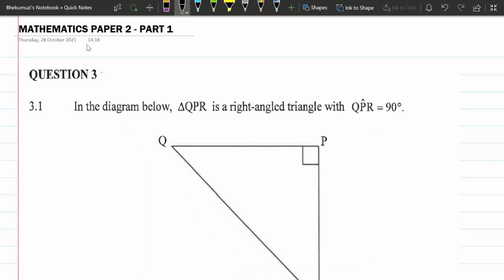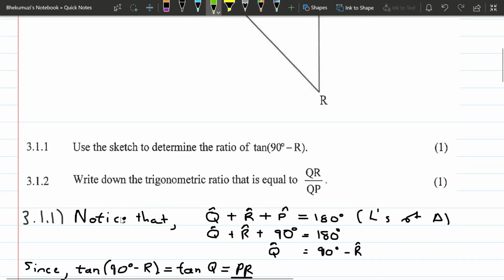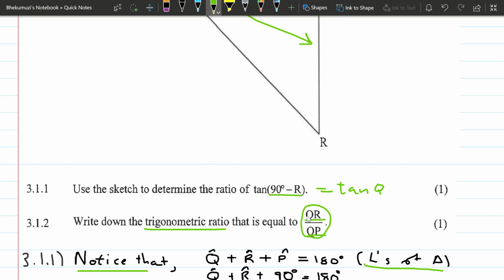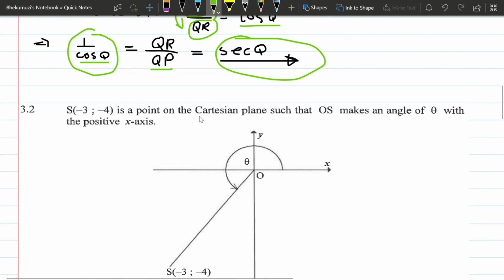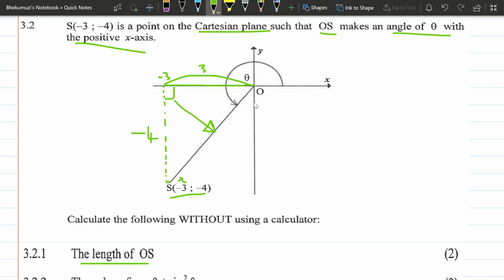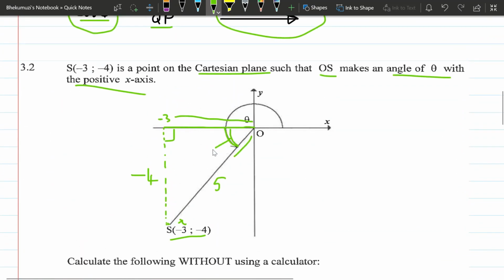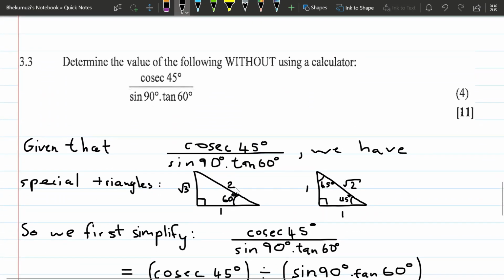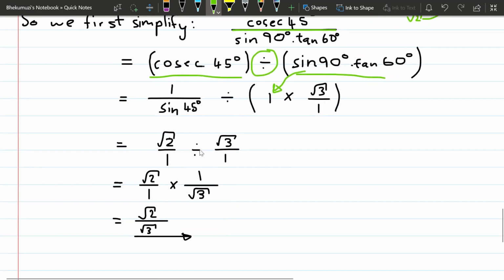Grade 10: Mathematics Paper 2 - Trigonometry Part 1 CAPS